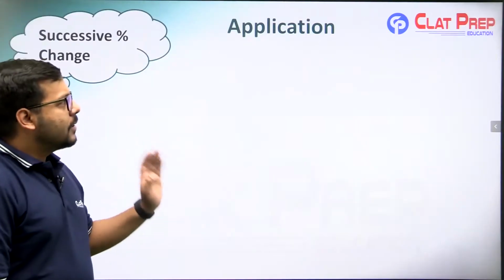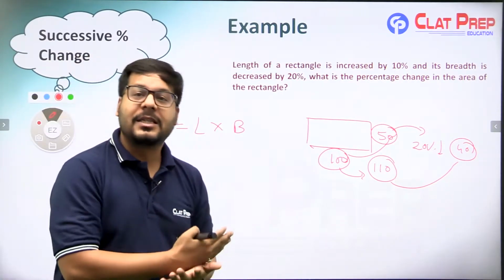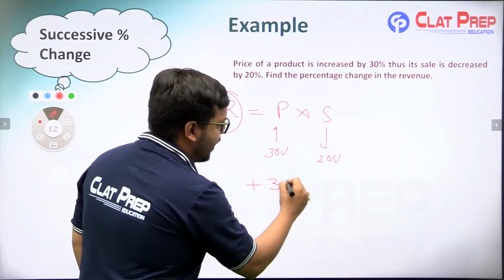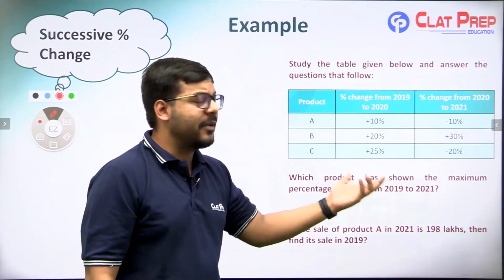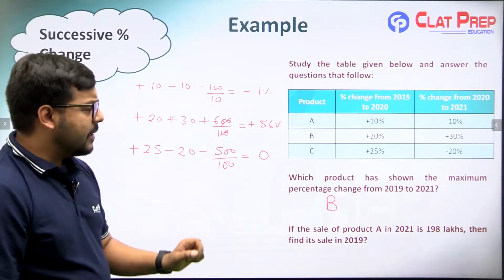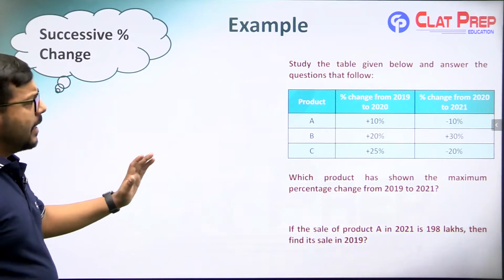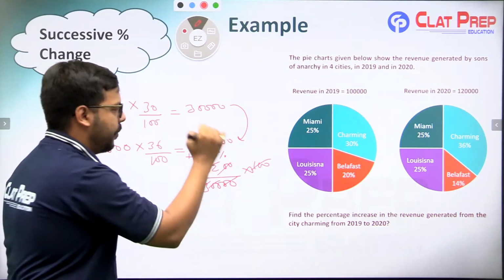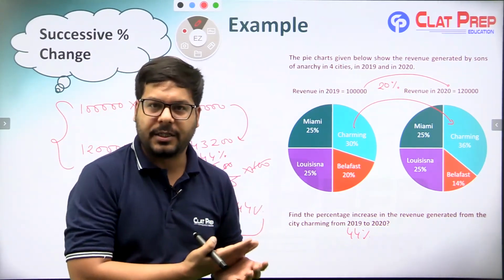Quant Magic/Applications of Successive Change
Applications of successive percentage change. This video is an extension to the previous one where we discussed about the concept of Successive percentage change. This video will help you to understand the application of the concept i.e. how and where to use successive percentage change. Lucid and effective, this will help you to to avoid otherwise lenghty calculations, and help you to save time clat2022 clatprep clatprperation exam exampreperation maths quant quantitativeapptitude quantitative techniques percentage #% #%change %successive successive%change

Why ClatPrep Education?

ClatPrep Education was established in 2015 under the reputed guidance and command of a well-versed and experienced faculty team. The objective of the institution is to provide top-notch and quality CLAT preparatory course modules to all CLAT aspirants. We are happy to announce that we have been able to achieve many milestones in this small yet remarkable journey of ours. ClatPrep Education is the only institute in India to have produced ALL INDIA RANK 1, 2 and 3 from the same centre in 2018. Not only in CLAT but also in AILET, we have produced AIR 1, 3, and 8 in 2018. ClatPrep Education has been awarded the “Education Excellence Award 2019” for excellence in law entrance preparation by myFM. ClatPrep Education has also won the “Prime Time Global Education Excellence Award 2019” for being the most promising CLAT coaching institute in North India. Also, for ClatPrep Education, true honor and satisfaction lie in the success of our students. Every year 100+ students from ClatPrep Education make their dream of bagging a seat in NLU come true. With an amazing number of 750+ NLU selections since 2015. At ClatPrep, we are committed to all Law Aspirants for the best and most effective CLAT/Law entrance exam preparation.